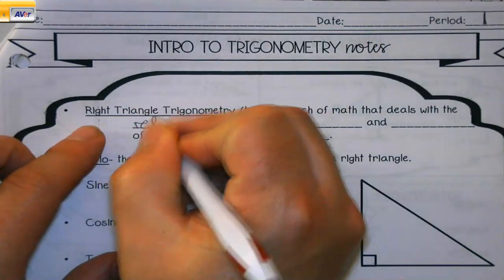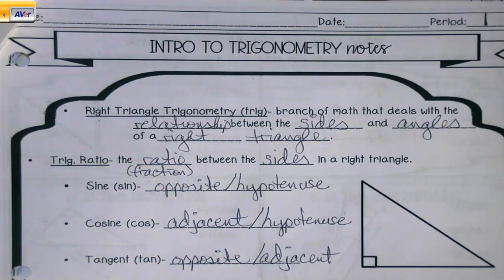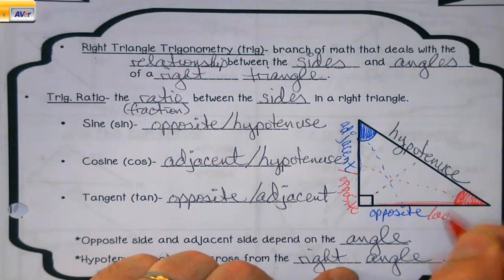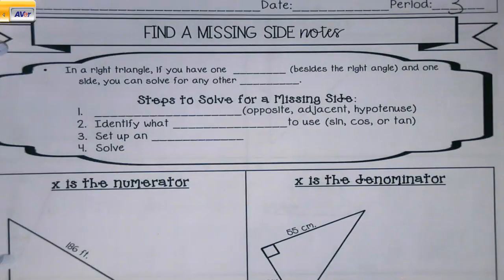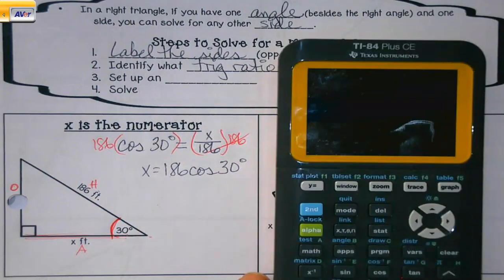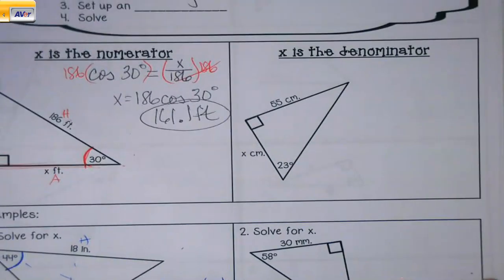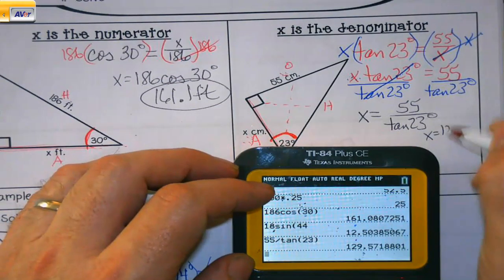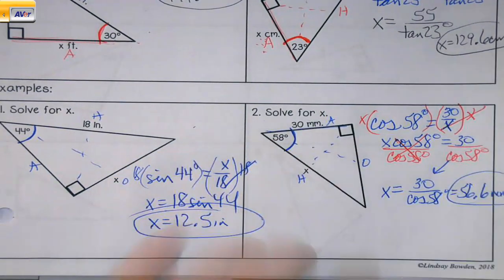Intro to Trig and Finding Sides